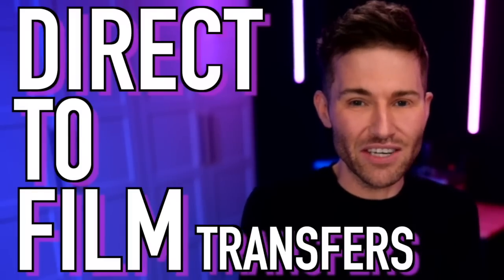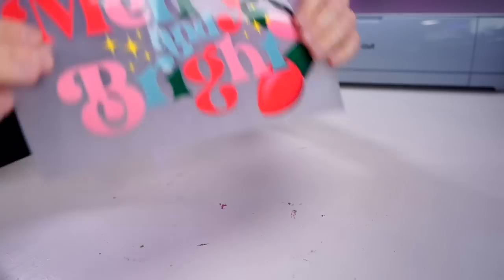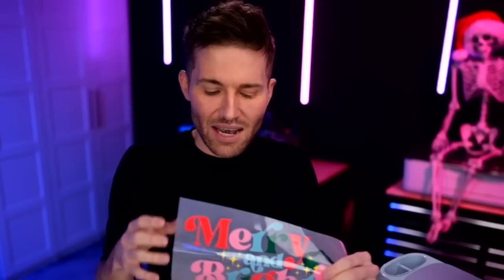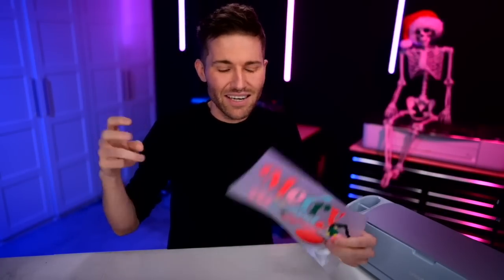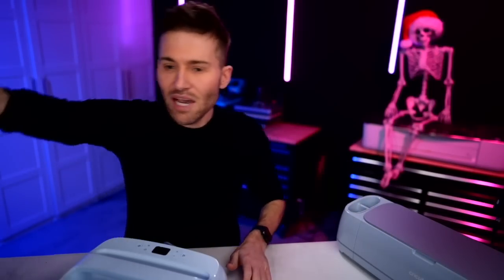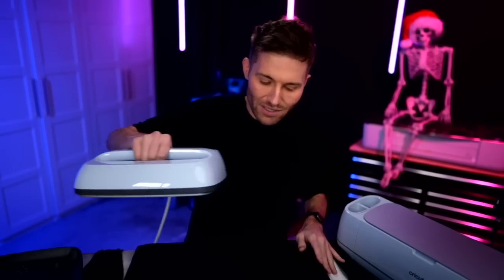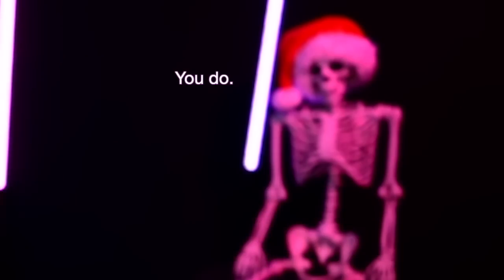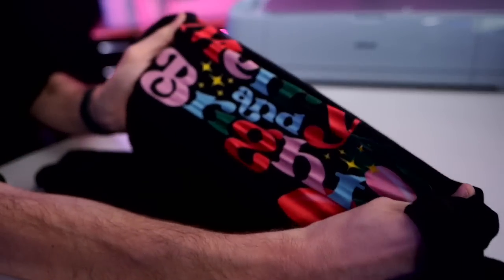How to Use a Direct To Film Transfer (DTF Transfers) | Craftmas Day 5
It's day 5 of the Craftmas ULTIMATE Mega Mystery Box & I'm showing you how to use a direct-to-film transfer, AKA a DTF transfer! You'll be shocked when you learn how to use direct to film transfers & how easy they are!

143Vinyl - my favorite place to get craft supplies!

As an amazon associate and 143Vinyl affiliate I earn from qualifying purchases that help support my channel so I can continue to make free content, however, this does not cost you anything extra! Thank you for all of your support)